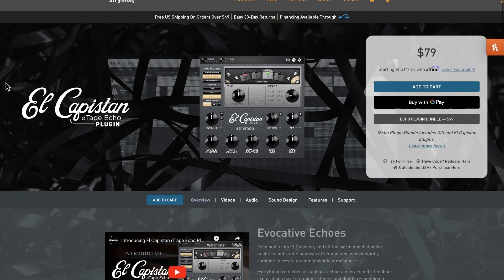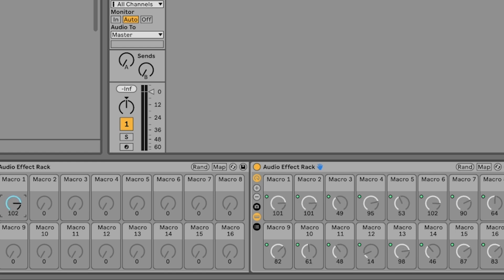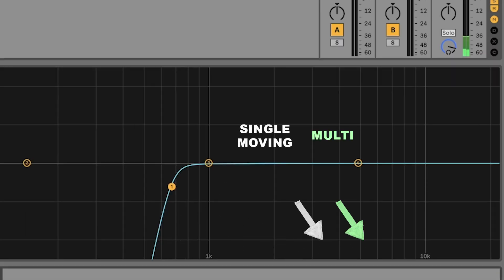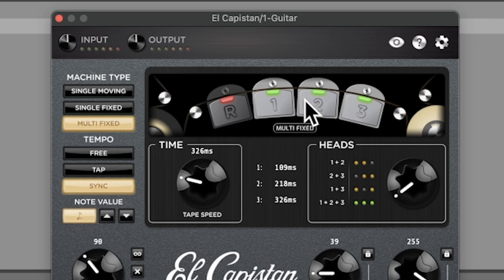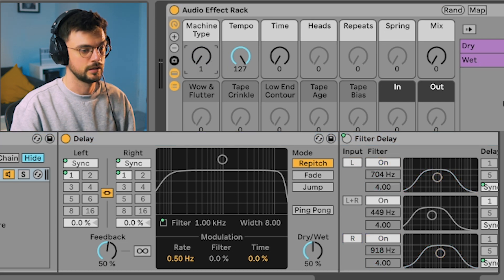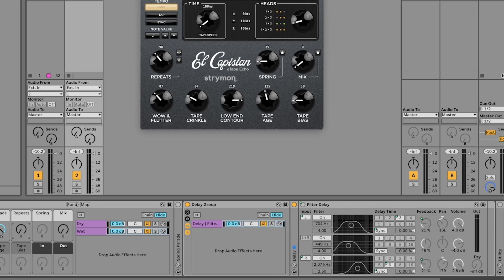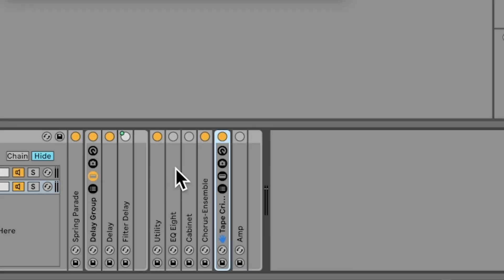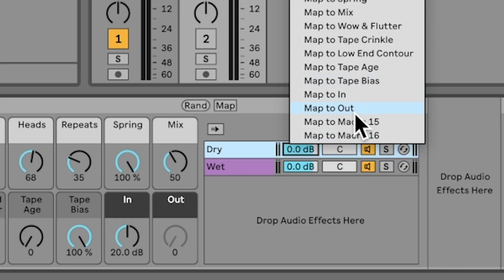Don't Buy Strymon's El Capistan Until You've Seen This | Ableton Live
If you're thinking about buying Strymon's El Capistan Tape Echo plugin, watch this first! In this episode of "Don't Buy This Plug-in Until You've Watched This" I'll show you how to recreate the iconic tape echo sound of El Capistan directly in Ableton Live, saving you money and expanding your sound design skills. We'll dive into step-by-step instructions on building your own FX chain, what to look out for when purchasing other plugins, and tips for producers who want to master their own effects in Ableton. Whether you're new to music production or a seasoned producer, this video will guide you in crafting the perfect tape echo effect without breaking the bank.

Timestamps:
0:00 - Intro
0:48 - El Capistan & Other Plugins
2:47 - Tutorial Start